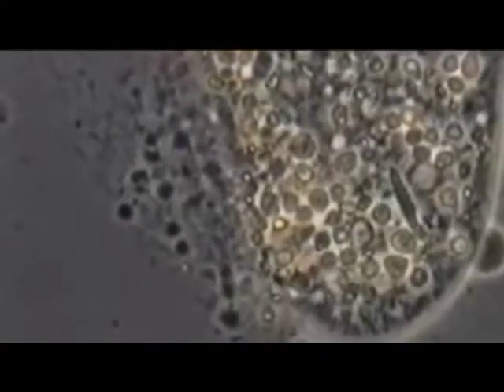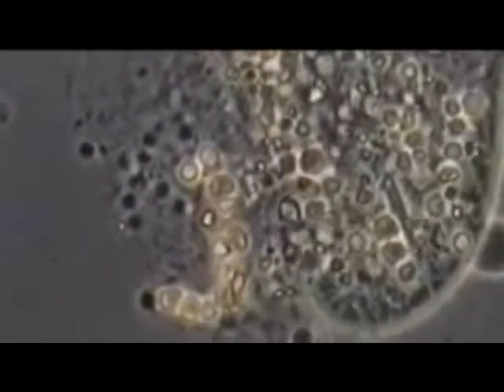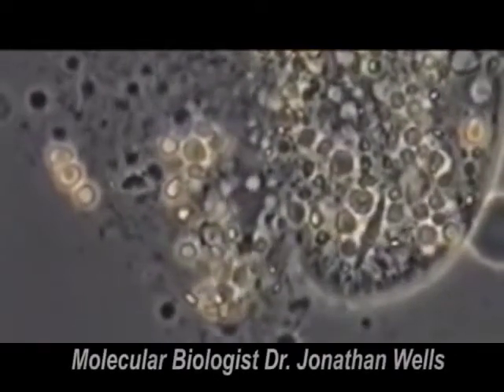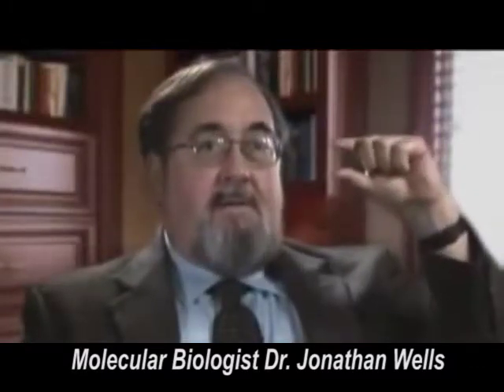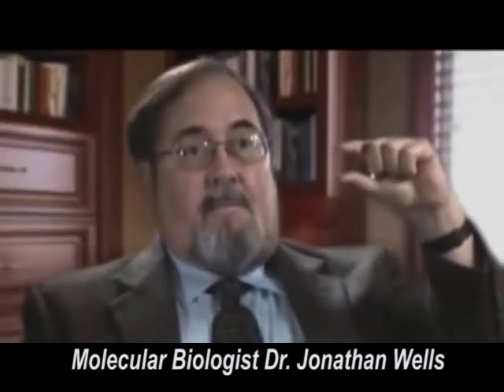Origin of Life: Molecules Will Not Assemble Themselves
Microbiologist Jonathan Wells
explains how his experiments strongly suggest that even having all the elements of a living sell in a life supporting liquid is insufficient for a cell to assemble into a living system.

Eminent chemist Dr. James M. Tour is also skeptical that molecules can spontaneously synthesis into a living cell. Dr. Tour is a synthetic organic chemist who makes molecules for a living building nanomachines, so he is qualified to speak on the subject of molecular synthesis.

Tour says scientists don't have a clue how life began and are not even close to discovering how a living cell could have assembled in the primordial conditions on earth.